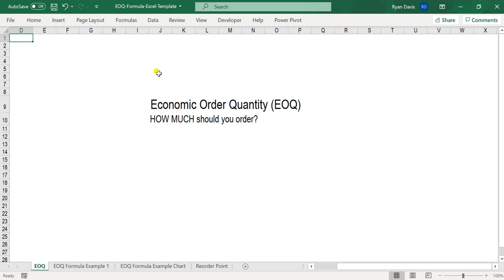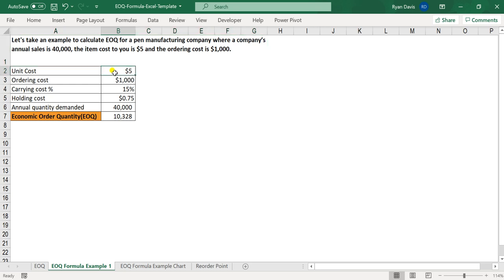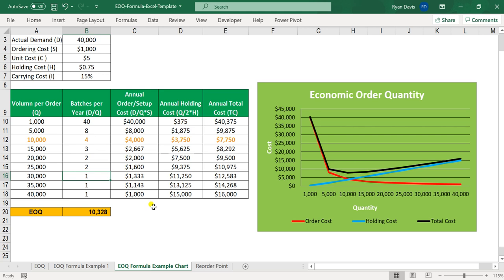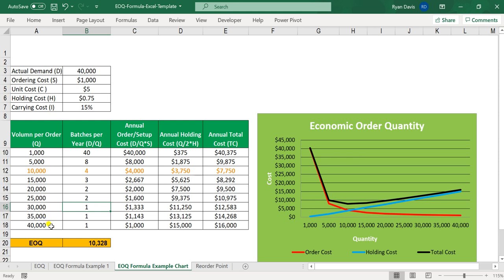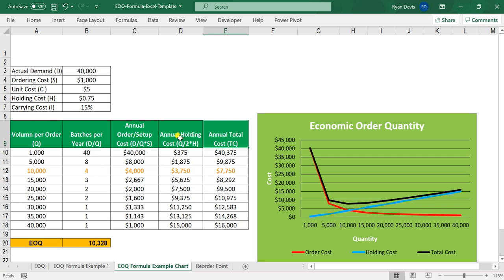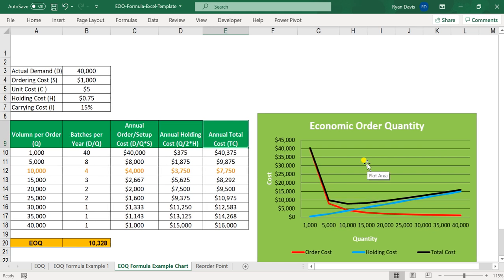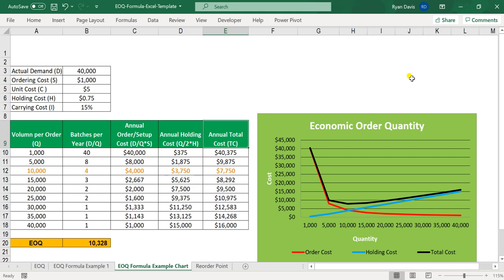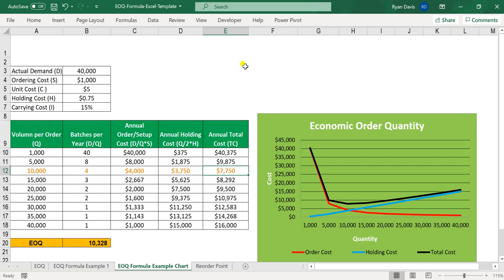Inventory Management Solution - EOQ - Davis Excel Solutions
Davis Excel Solutions, LLC is a Detroit based consulting company specializing in analyzing data to improve performance and reduce risk. We work exclusively with small businesses and have three focus areas; Financial Modeling, Customer Analysis, and Inventory Management.

This video illustrates an Inventory solution example. All Davis Excel Solutions come with a spreadsheet and report.